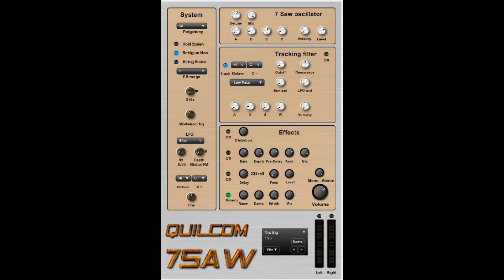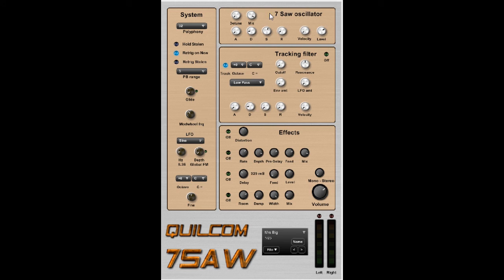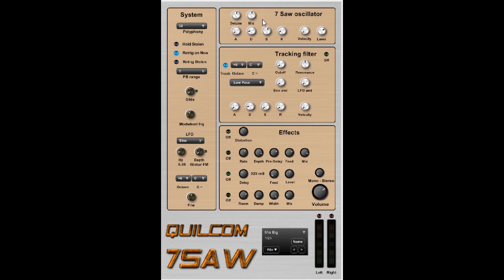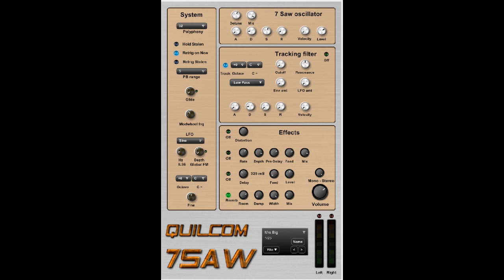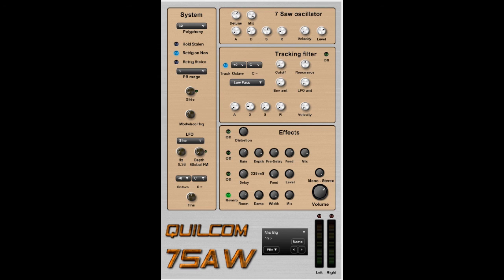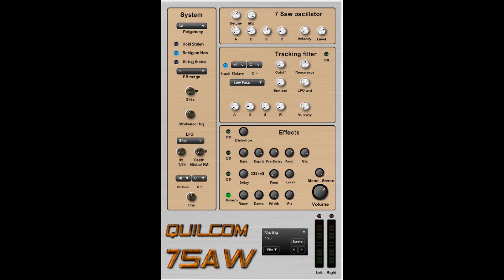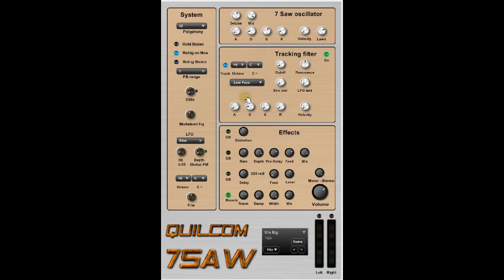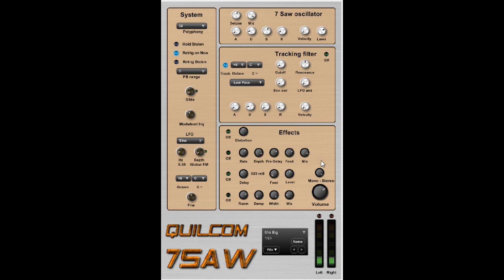Quilcom 7SAW user guide